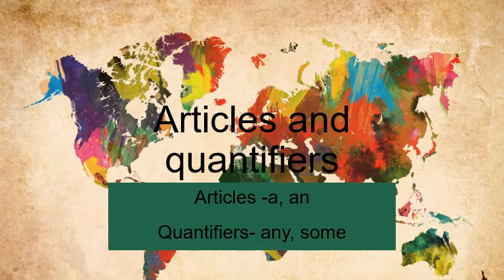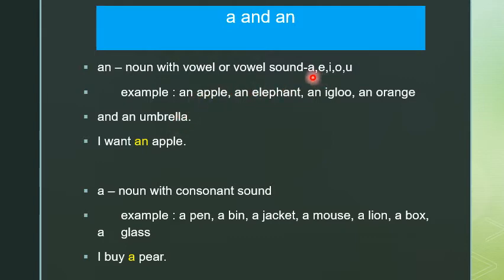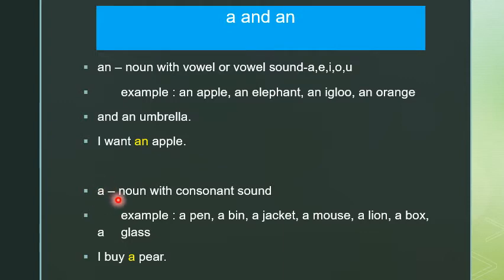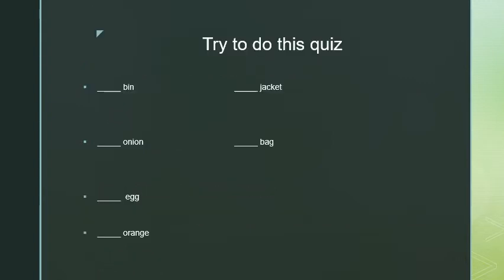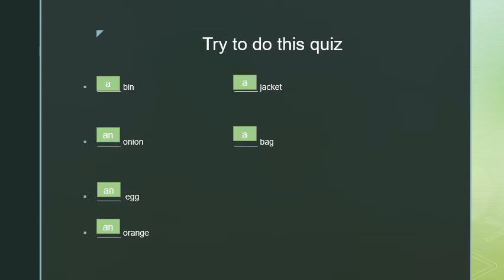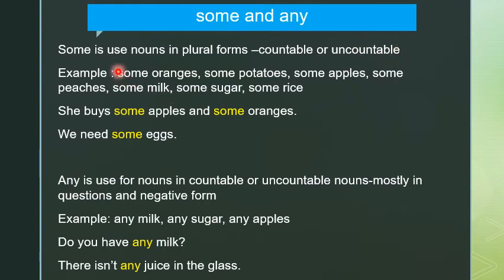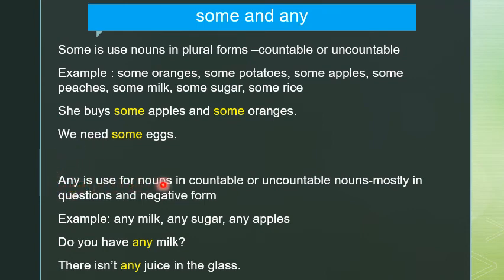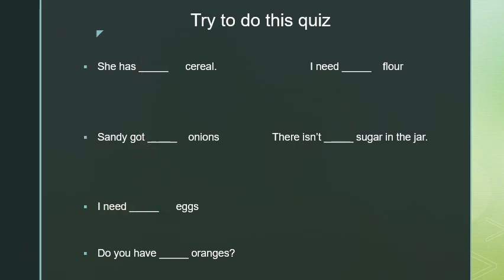articles and quantifiers